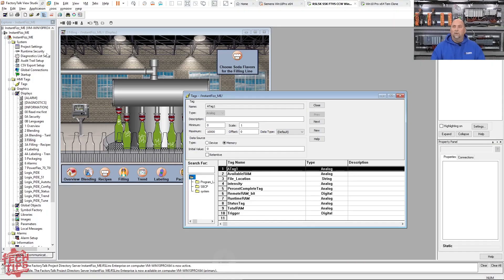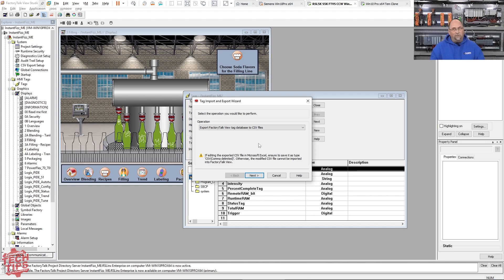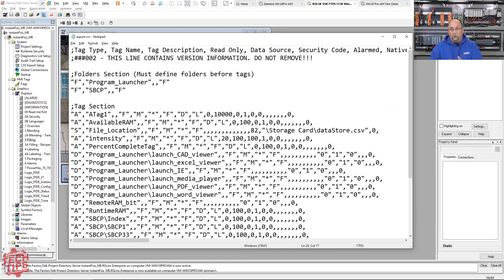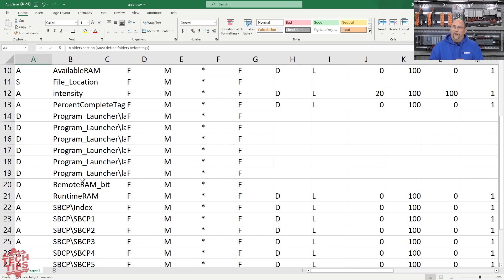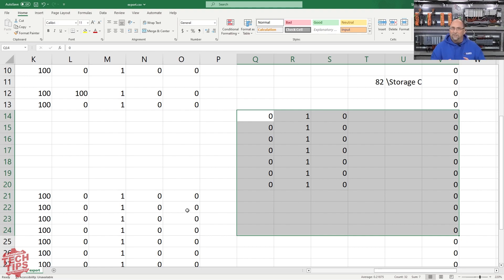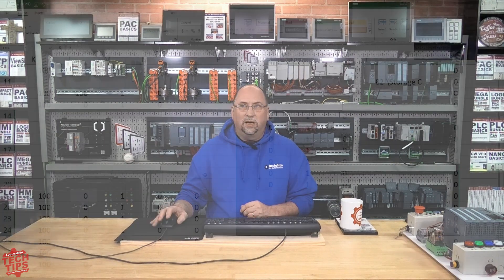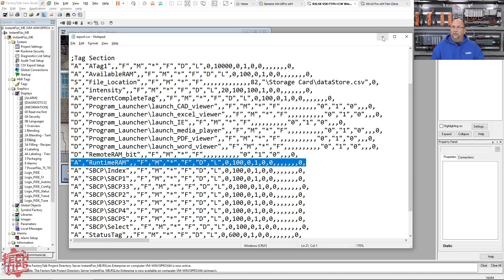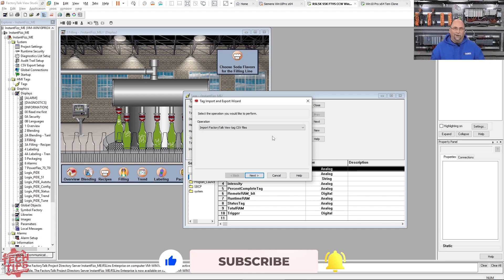Export, Edit, and Import FactoryTalk View Studio Tags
Shawn walks through how to Export, Edit, and Import FactoryTalk View Tags in episode 8 of Automation Tech Tips for 2023.